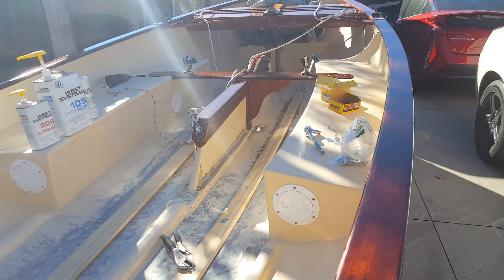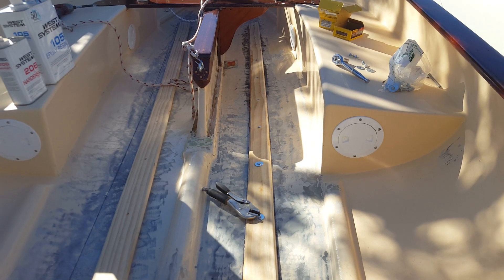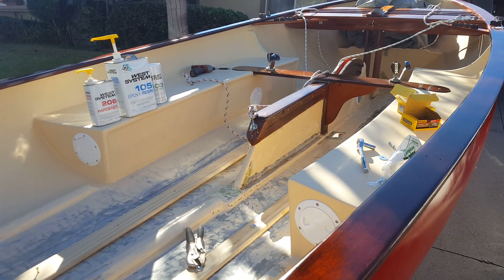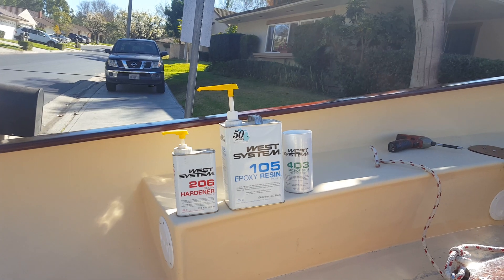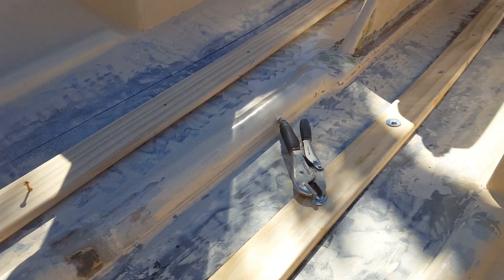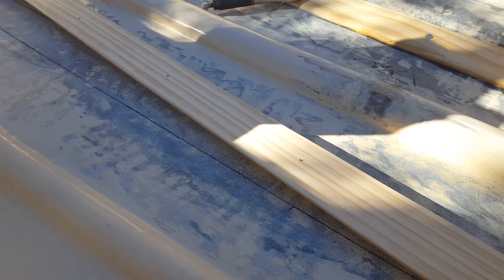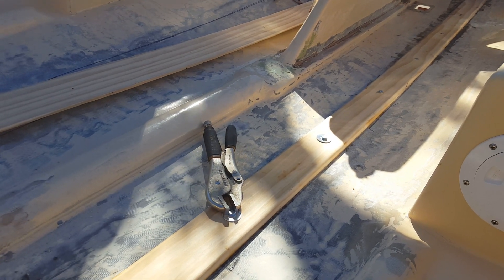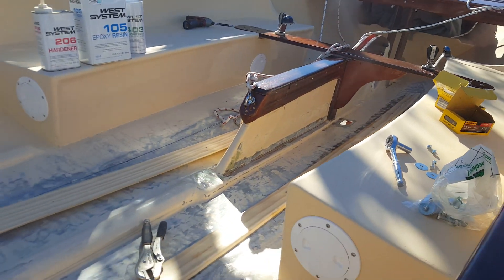Thistle sailboat stringer installation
I am installing stringers in my 17 ft Thistle sailboat to help stiffen the bottom of the hull. Stringers are 3 in by 1/2 inch knot free Pine. Using West Marine West systems epoxy and 6 in biaxial fiberglass tape.